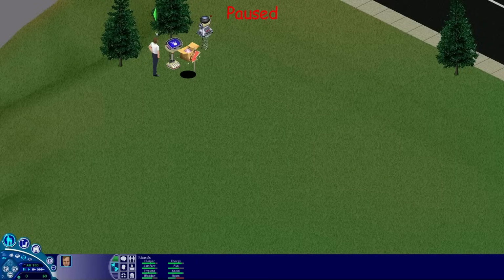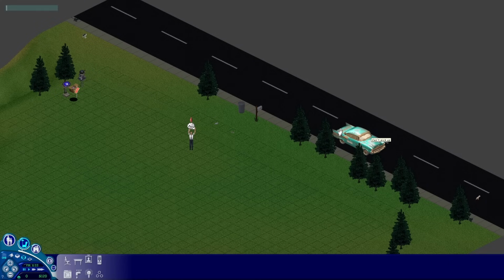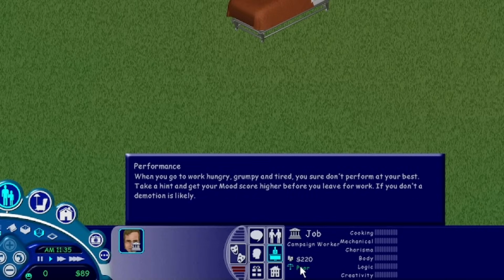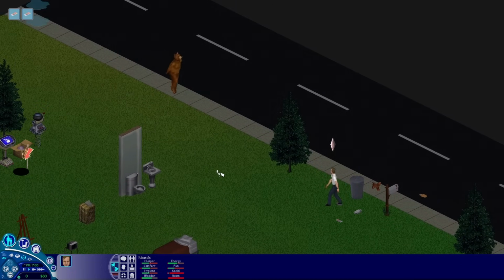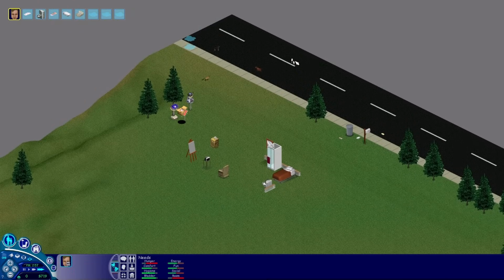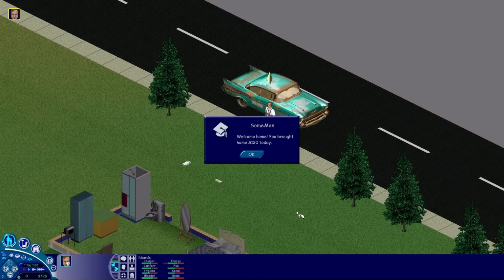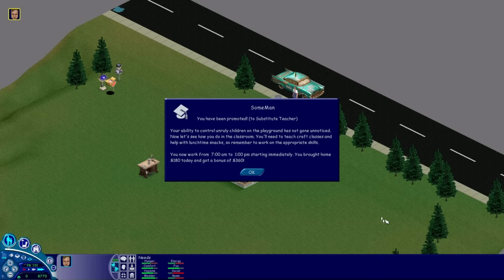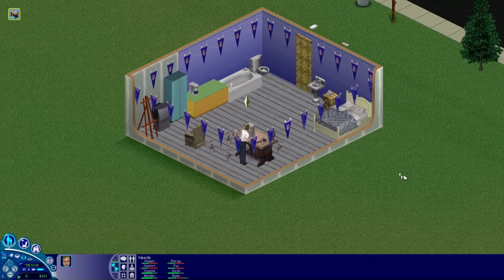The Sims 1, 0$ Start Challenge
After spending hours trying to get everything set up correctly, we're finally able to answer the question: "Is The Sims 1 really as difficult as everyone says it is?"

Editing Help ➤   @LittleFlame23